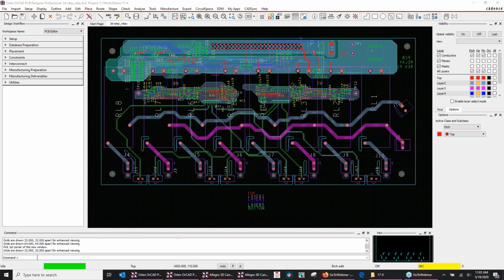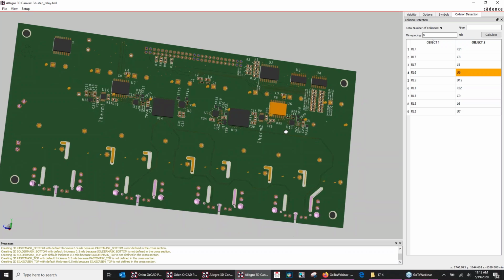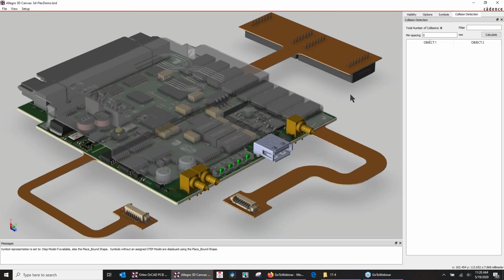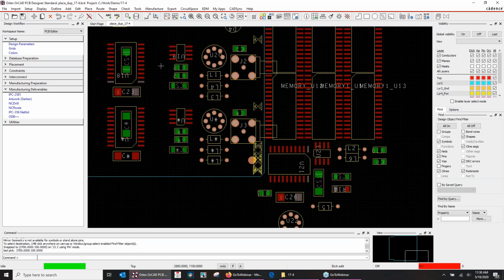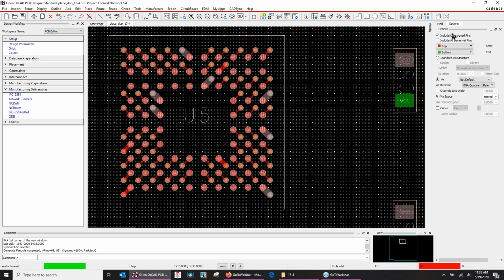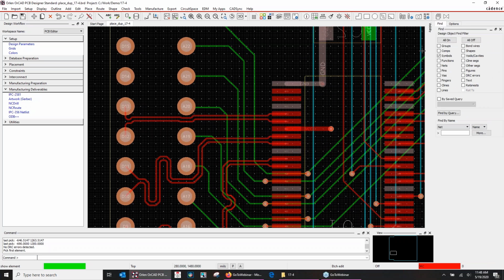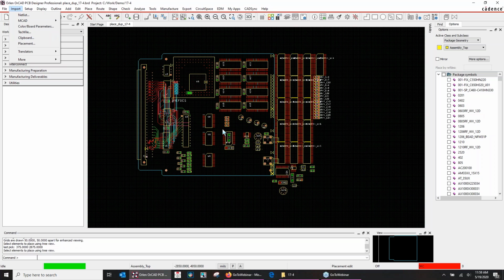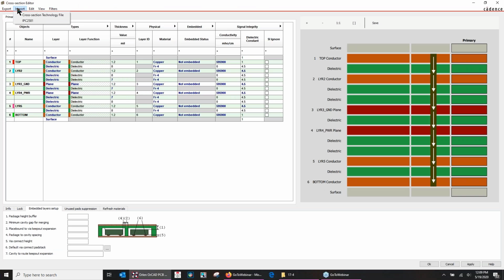OrCAD PCB Standard: Tips, Tricks, and What's New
Join us for a live demonstration to learn how to get the most out of your OrCAD Standard product. We will demonstrate how the leading features in our latest release can benefit you. In addition, learn how OrCAD Professional can further your productivity with features such as advanced differential pair routing, rigid-flex design, and autorouting capabilities.

What You Will Learn:
-How to best accomplish differential pairs
-Routing tips and tricks
-Utilize 3D features to your advantage
-Premium features OrCAD Professional can offer